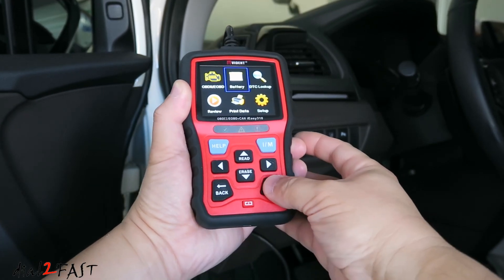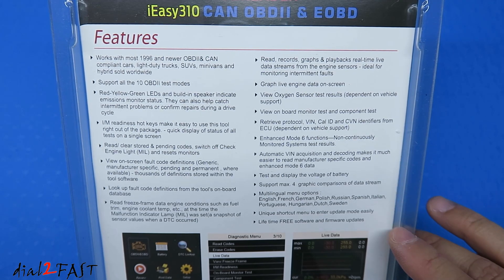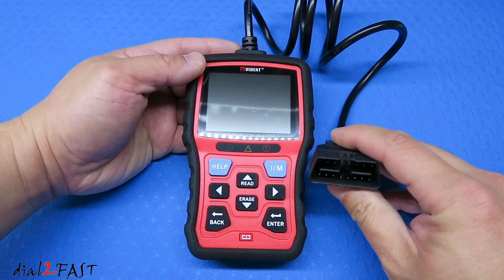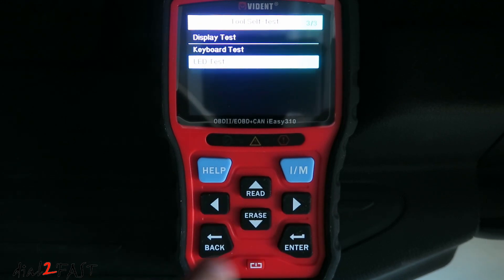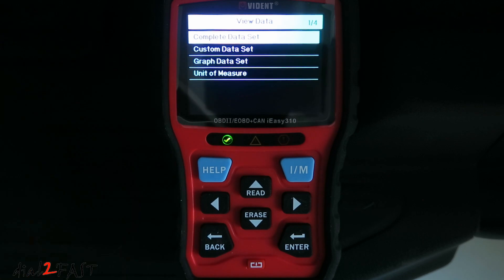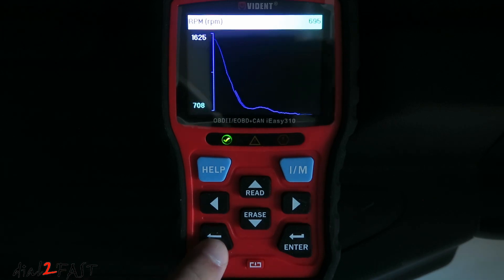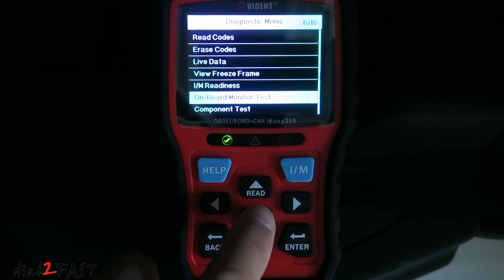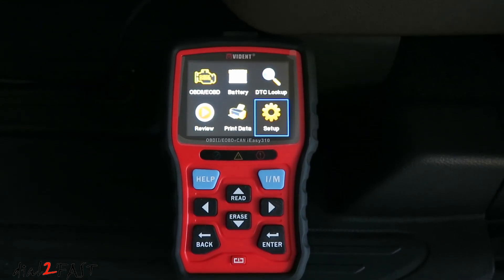$50 OBDII Diagnostic Scan Tool - VIDENt iEasy 310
VIDENT iEasy310 OBDII Scan Tool

Features:
• iEasy310 OBDII scanner can quickly read and erase DTC (engine fault codes)
• One Click I/M for quick view of car emissions
• Red-Yellow-Green LEDs show status of fault code
• Built-in DTC look up library
• Support data storage, fault code, system information and other important data storage, playback function.
• You can connect your iEasy310 scanner to printer and print out the scan data.
• Support display for upto 4-channel waveform comparison
• Support battery voltage test.